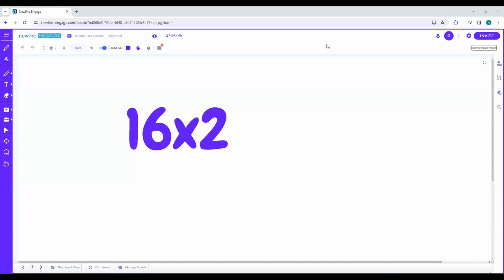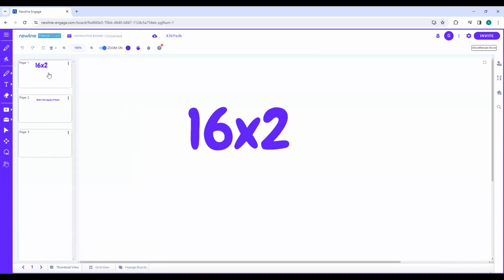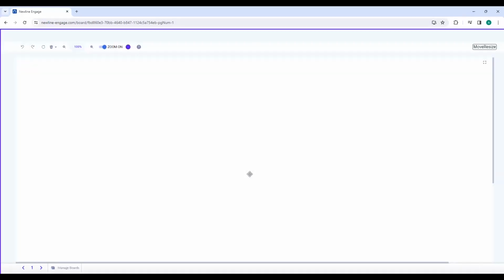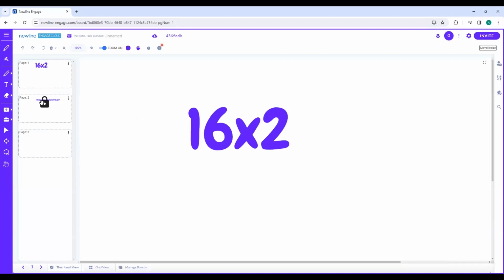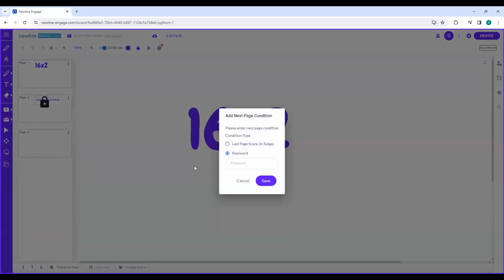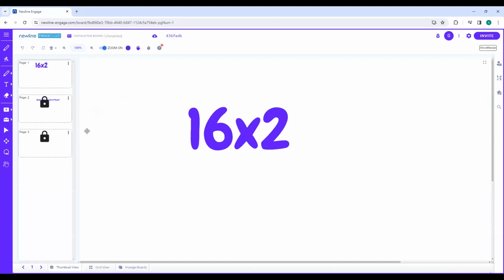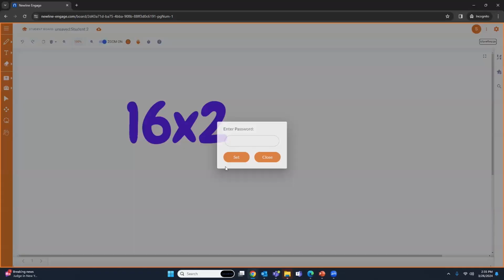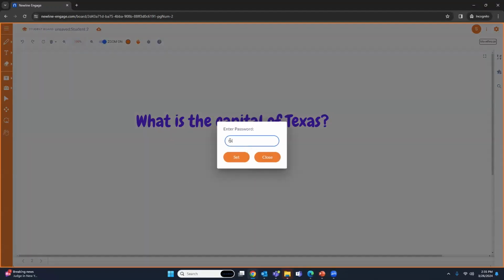Newline Engage Cloud: Creating Password Protected Pages